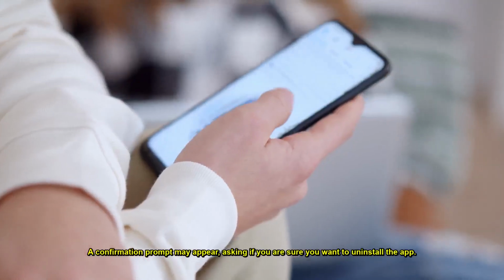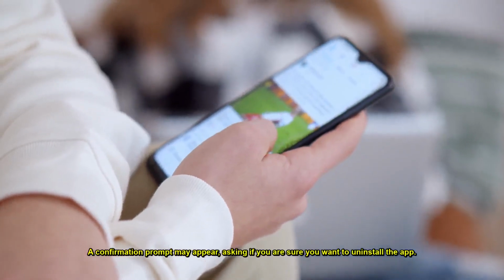How to uninstall Search Engine Optimization extensions in Shopify - Full Guide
In this comprehensive tutorial, we’ll walk you through the step-by-step process of uninstalling Search Engine Optimization (SEO) extensions in Shopify. Whether you’re looking to streamline your online store or remove outdated tools, our full guide makes it easy to manage your Shopify extensions effectively. Don’t let unnecessary apps slow down your site—watch now to learn how to optimize your store for better performance!